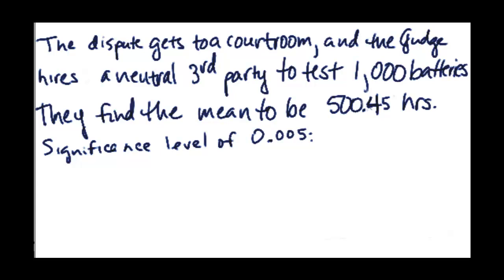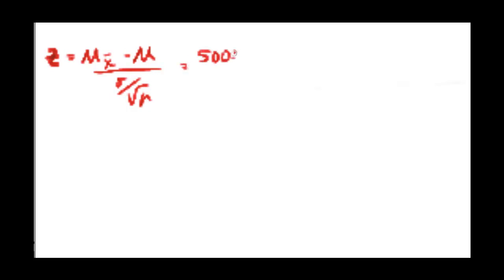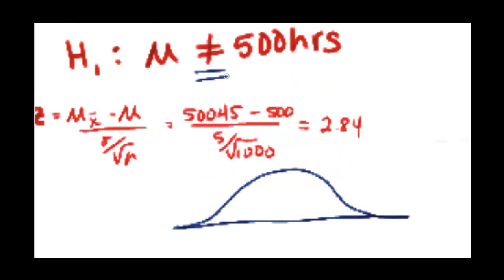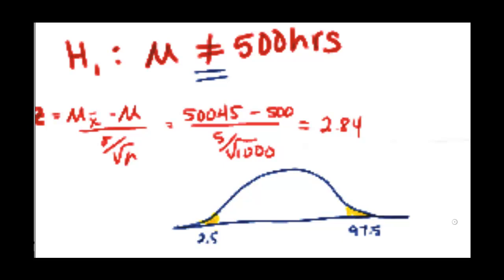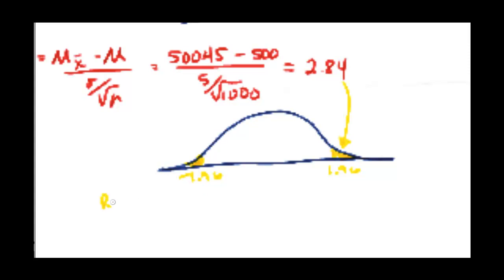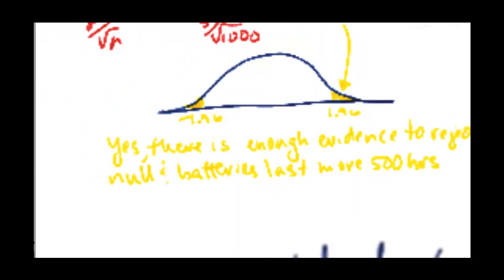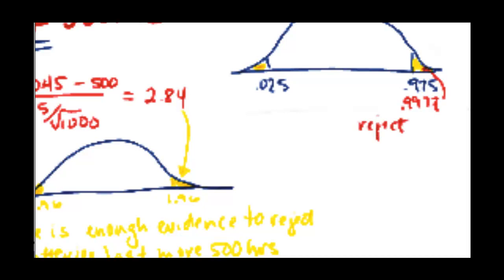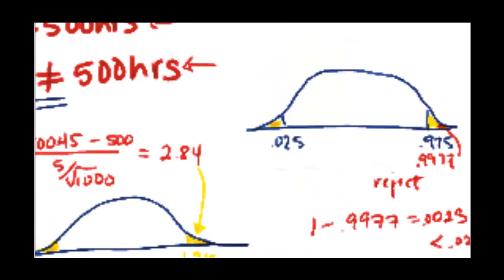[Statistics]- Hypothesis Testing example right and left video